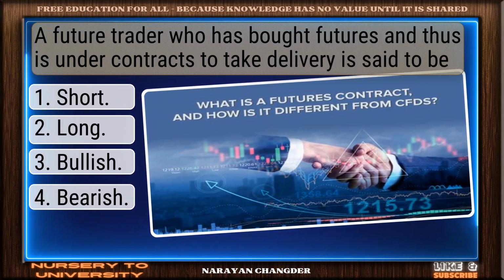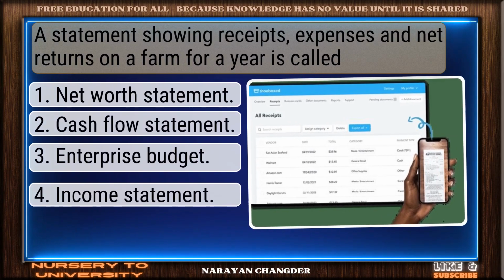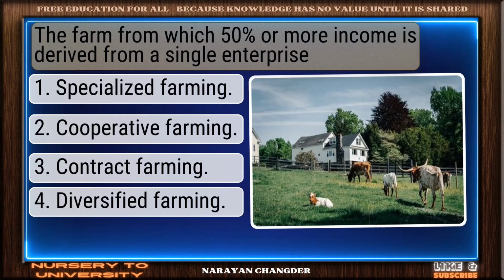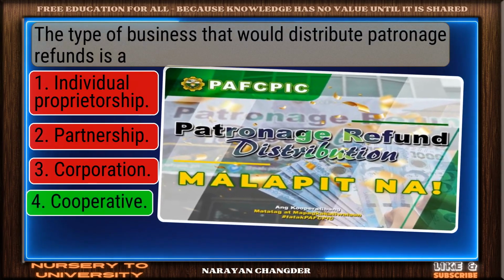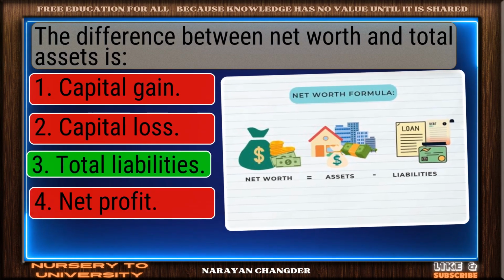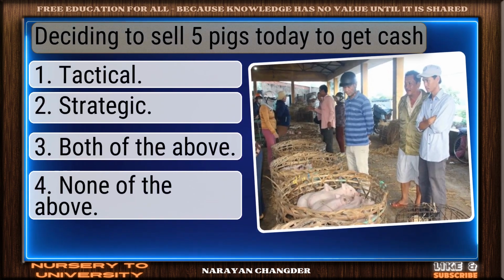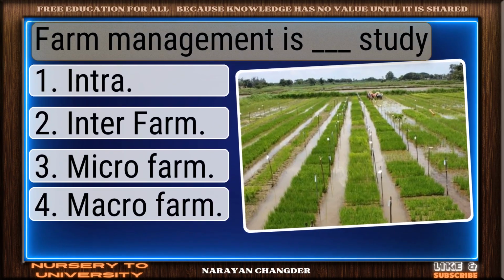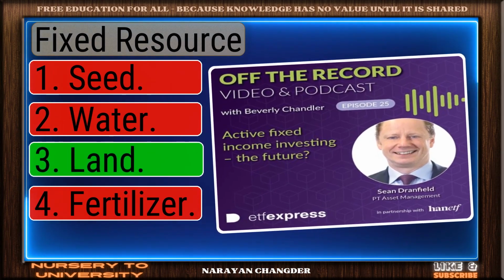FARM MANAGEMENT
Test your knowledge with this exciting multiple choice quiz on Farm Management.